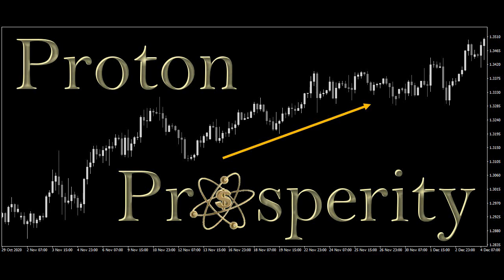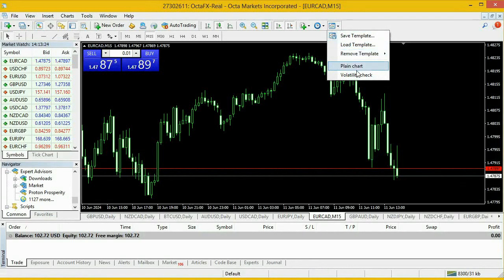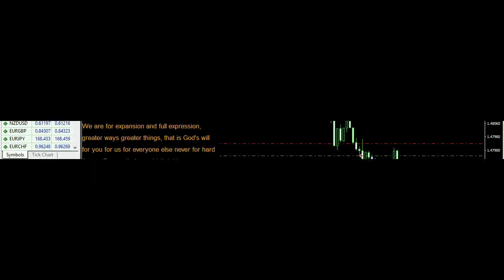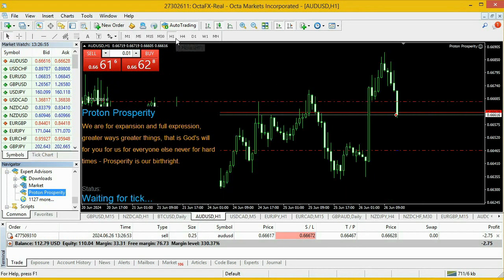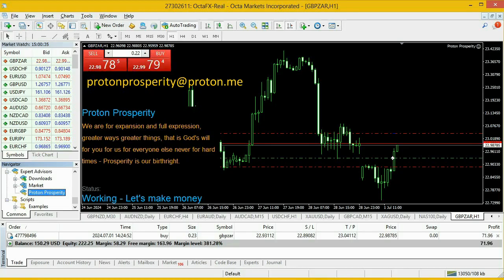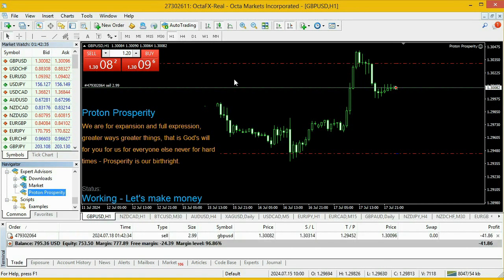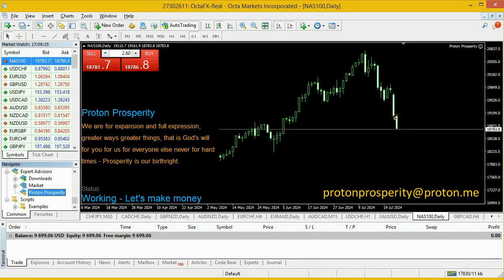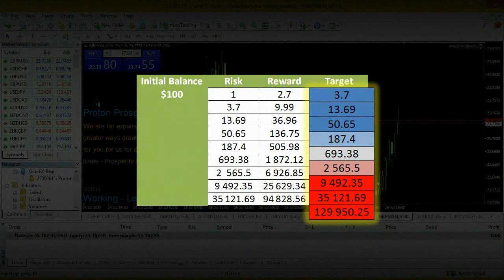This Trading Bot turns $100 to over $35 000 with only $1 risk! - Proton Prosperity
🚀 Discover one of the best new trading robots for 2025 – 2026 built strictly around risk management to help you trade smarter. In this video, we break down how this advanced trading bot works, its unique risk-control strategy, and why it could change the way you approach the markets.